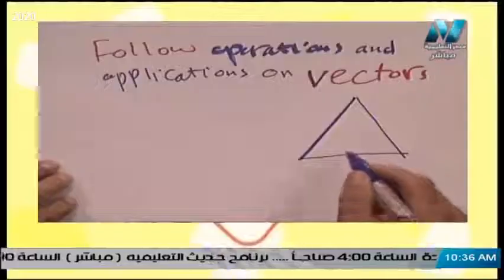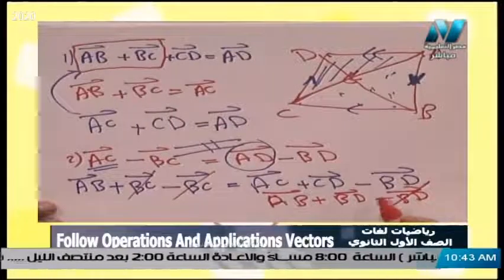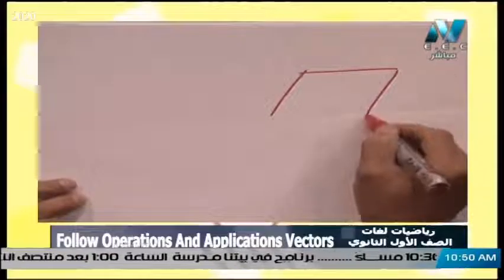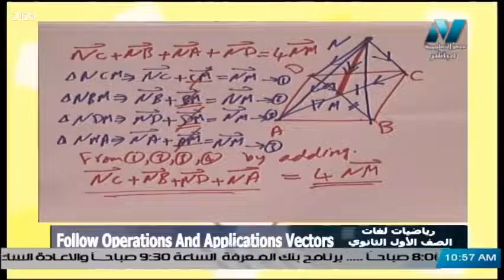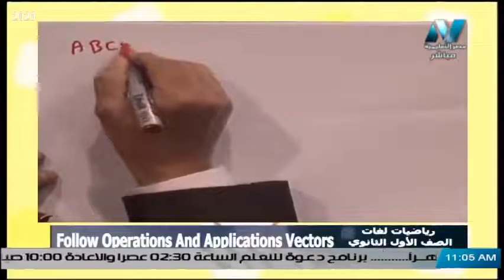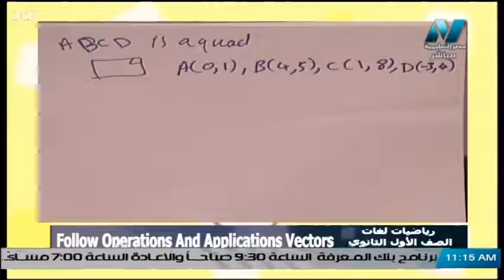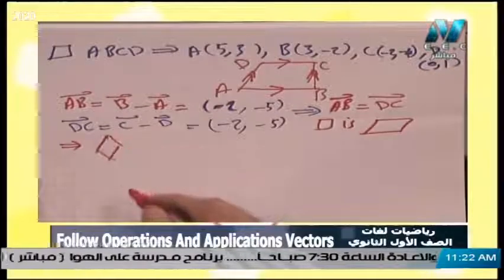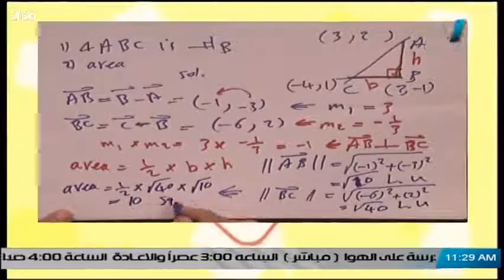رياضيات لغات الصف الأول الثانوي 2020 (ترم 2) الحلقة 5 - Follow Operations And Applications Vectors